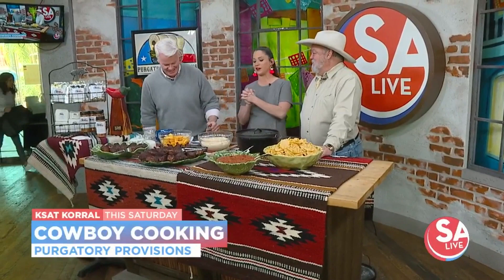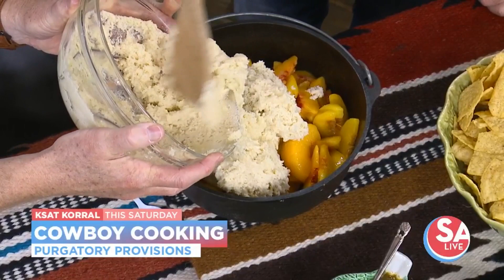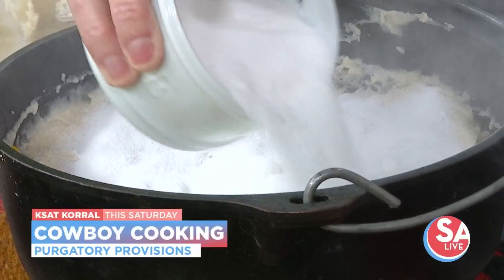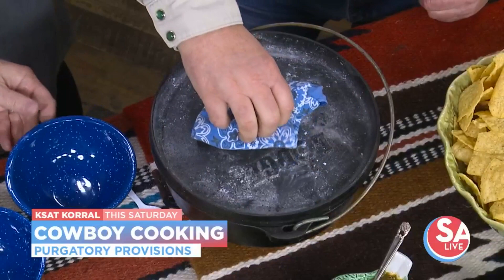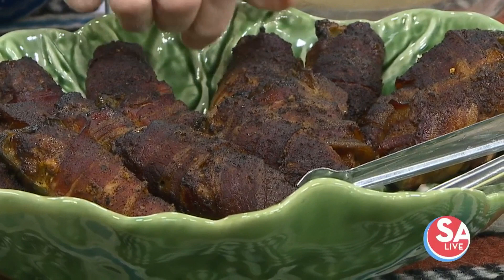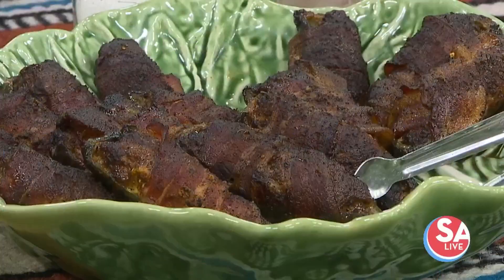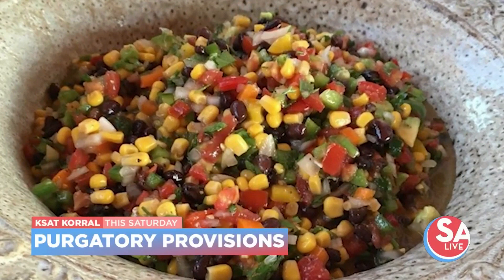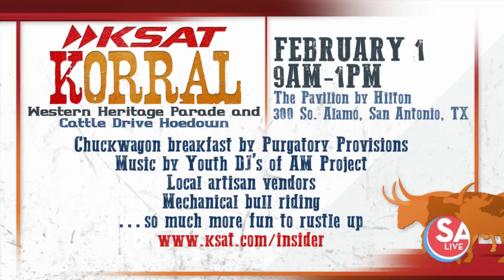Cowboy Cooking shows Mike and Fiona how to make peach cobbler in a Dutch Oven